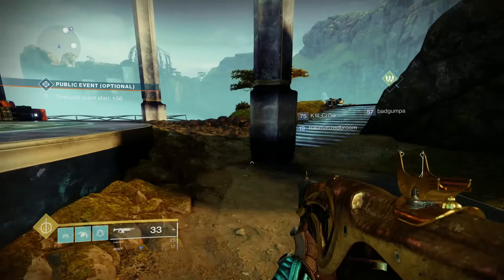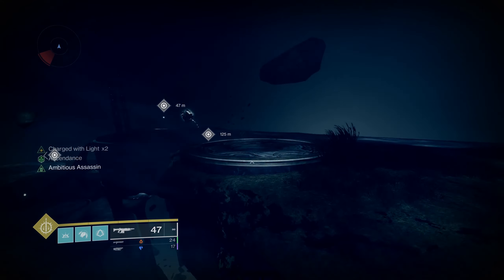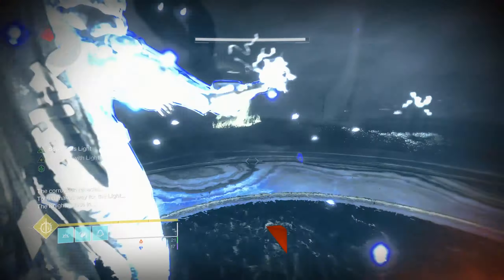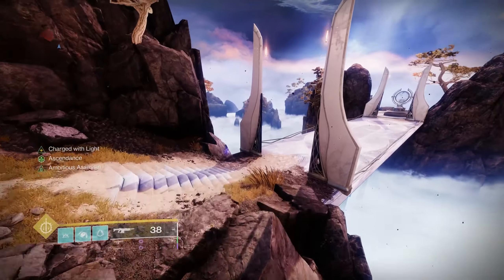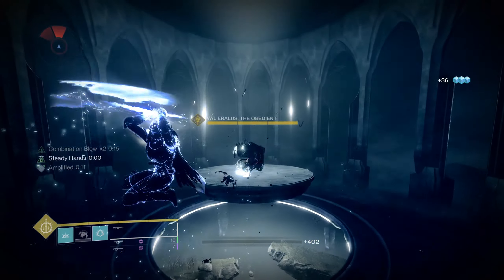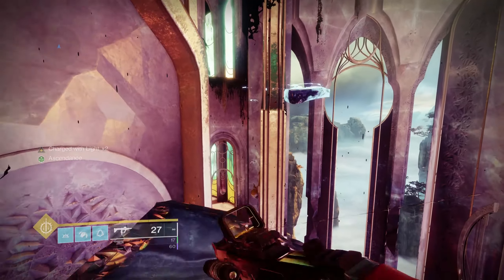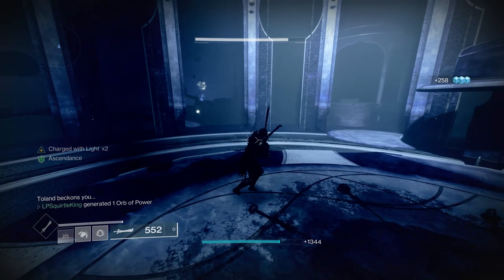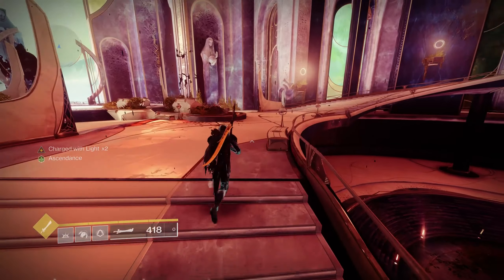Let's Play Destiny 2 - Episode 186: "Trio of Challenges"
When the curse is at its strongest, we make one final move against the Taken.